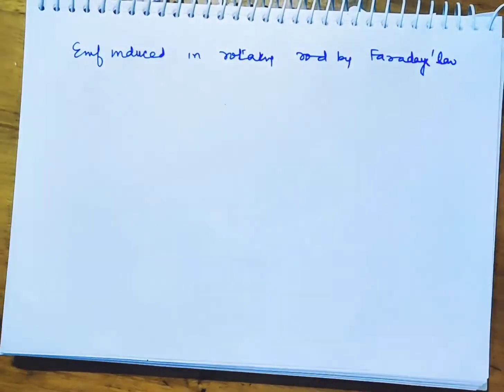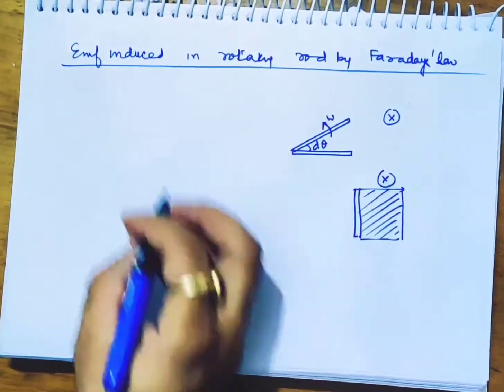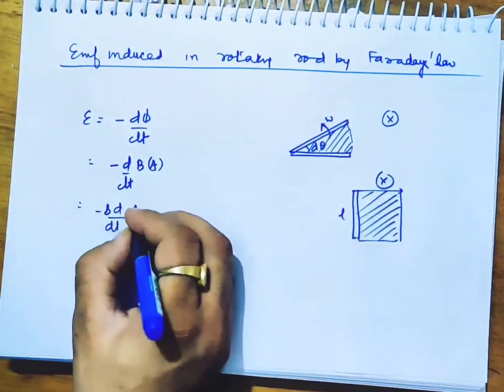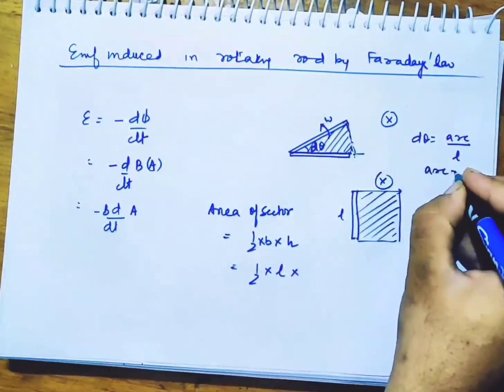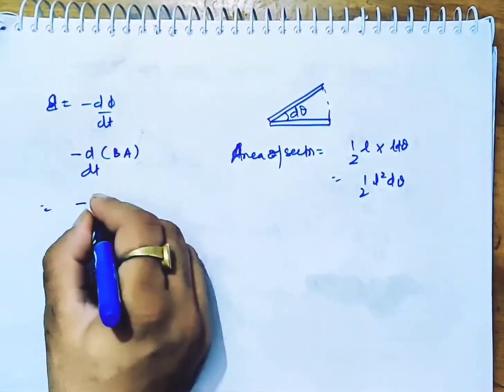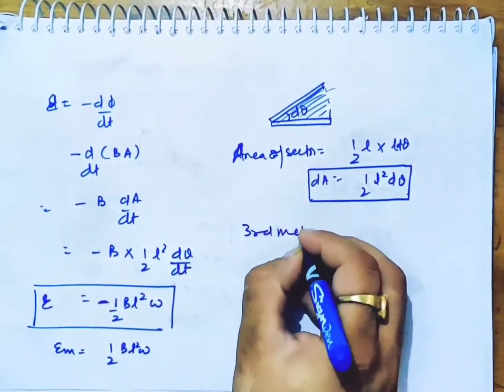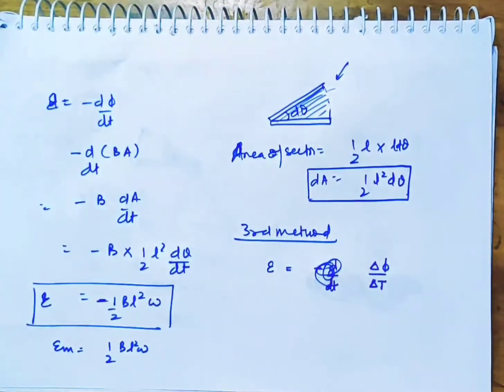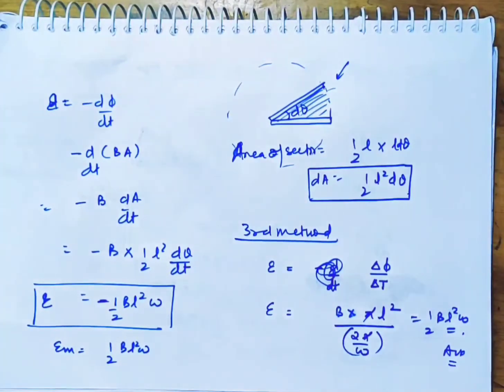8. emf induced in a rotating rod | method 2 and 3